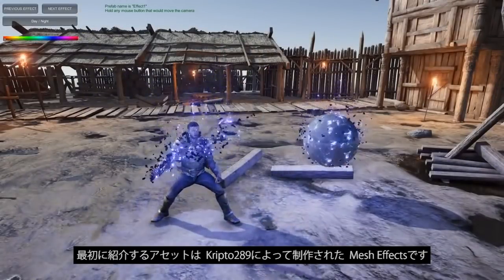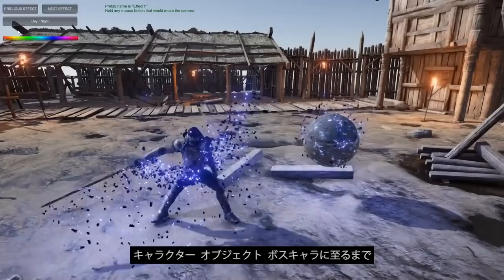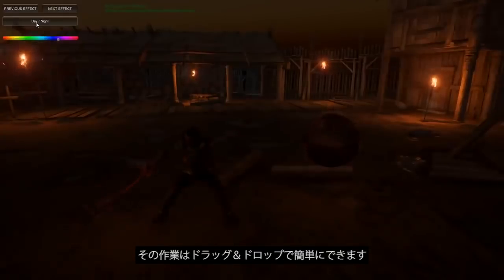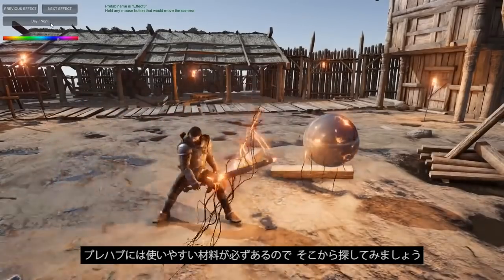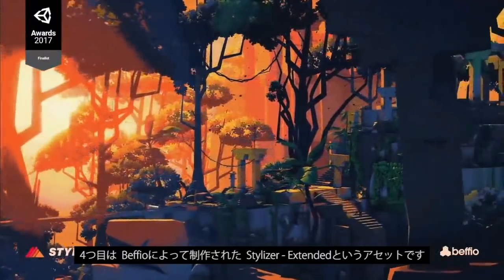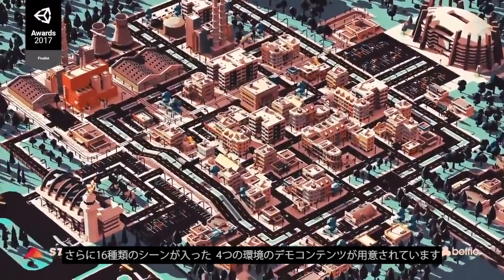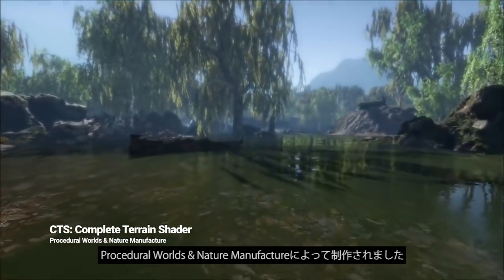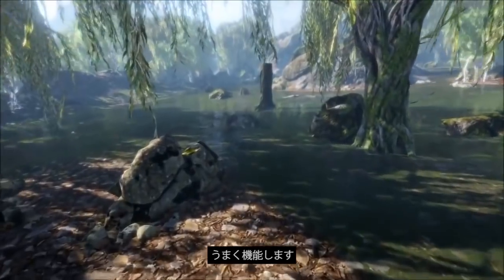Unity グラフィックス性能向上のオススメアセット ５選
ーーーーーーーーーーーーーーーーーーーーーーーーー